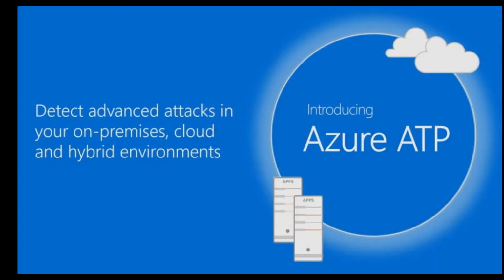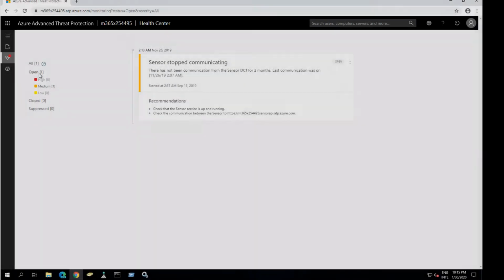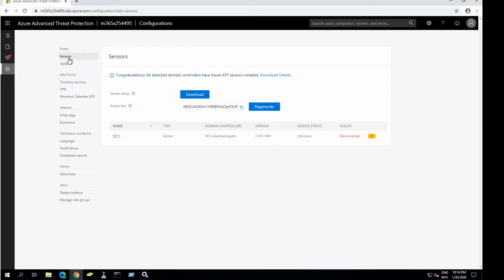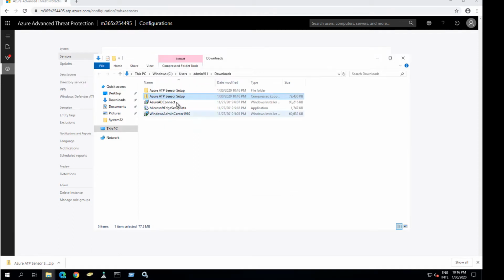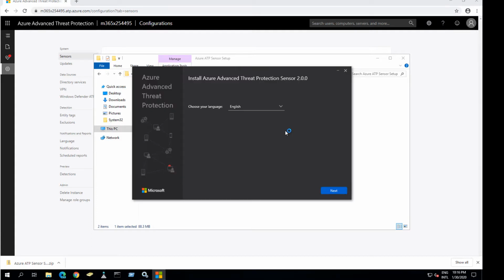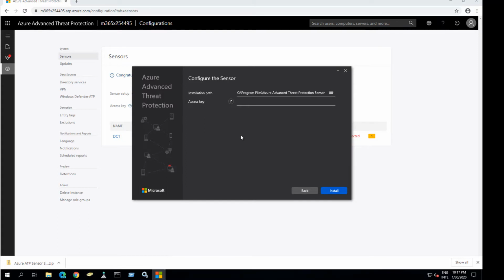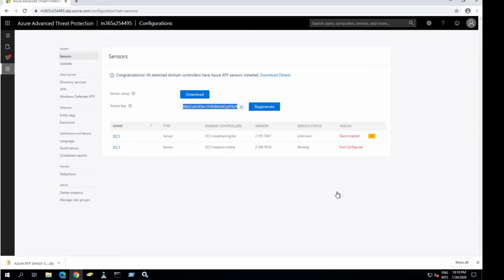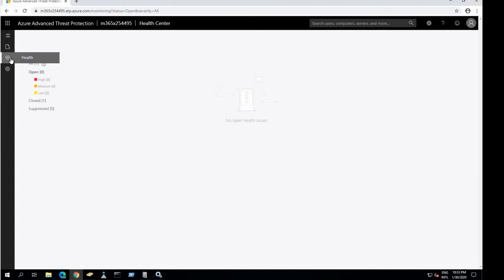Configuring Azure ATP. Add/modify Sensors. Extend security incidents monitoring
On this video I will show you how to extend or modify your existing Azure ATP infrastructure. Azure ATP is part of threat management solutions from Microsoft. Customers should include the monitoring of all their domain controllers.

Video Credits
 - Door Locked - Video by Rob Cot from Pexels
        - Monitoring - Video by Nafay Sheikh from Pexels